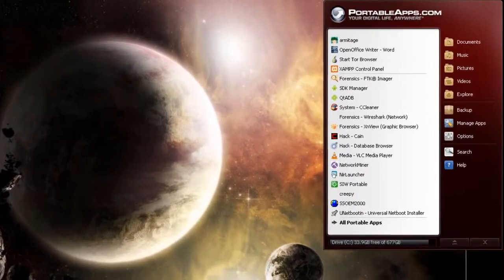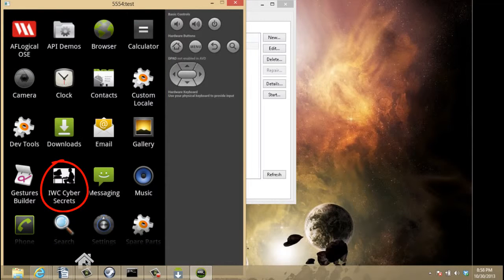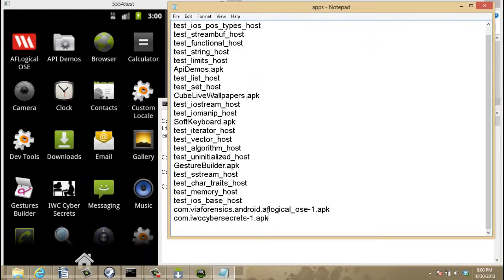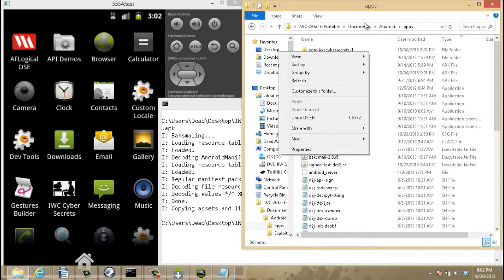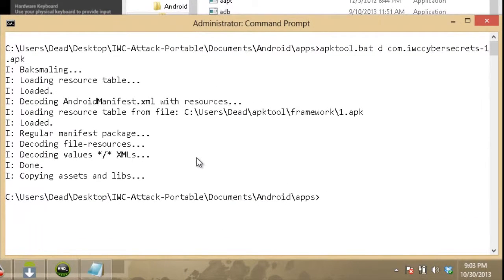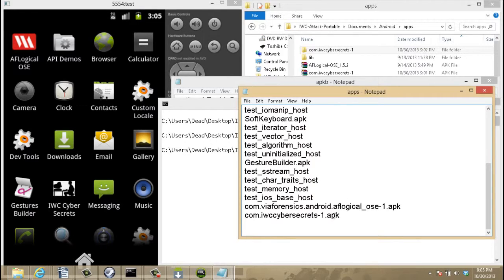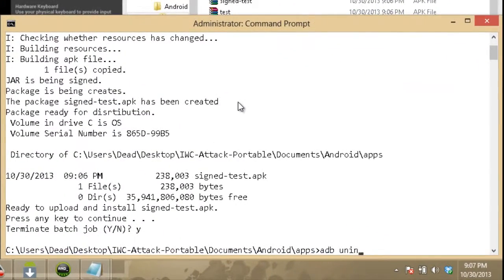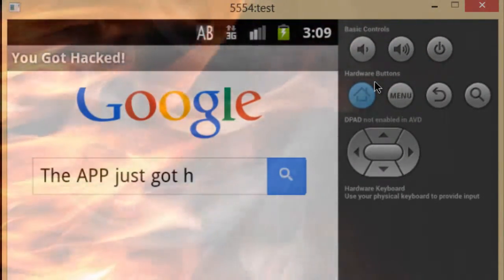Cyber Secrets: Hacking Adroid Devices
How to hack Android apps using baksmali (atpktool and some custom tools).
If you want to follow along, download the IWC Attack Portableapps from;